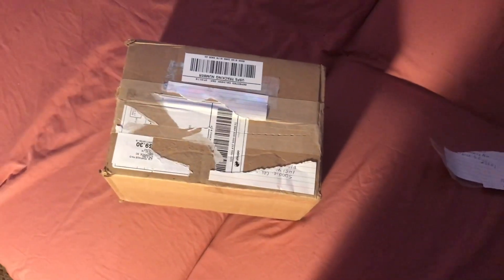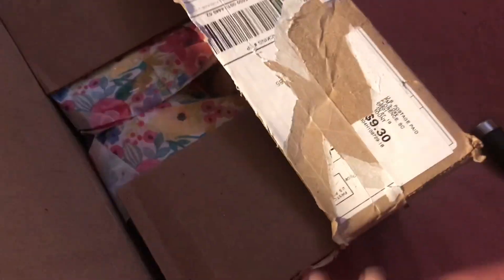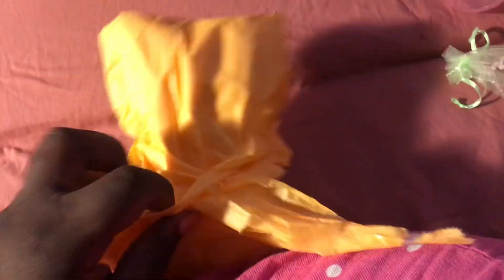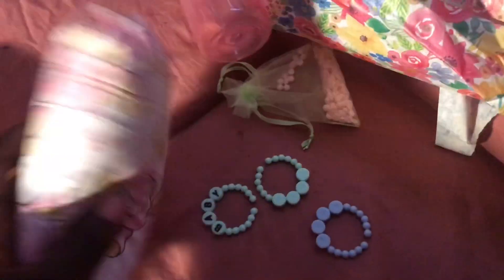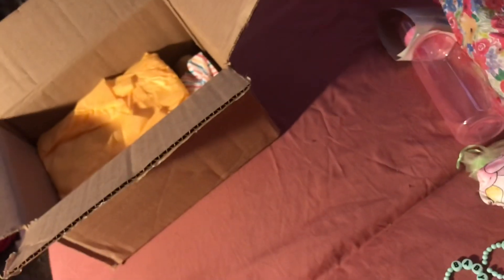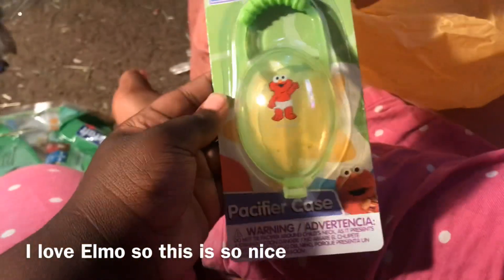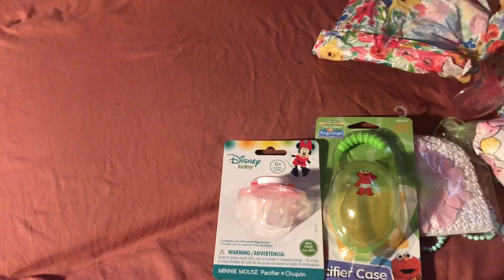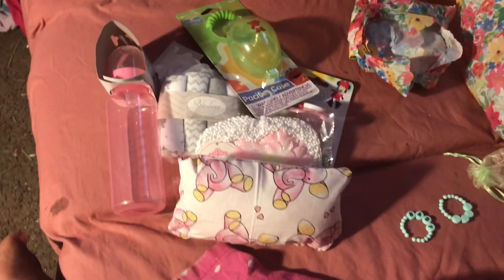Reborn happy mail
This is my first happy mail so I was really excited so a huge thank you to Sandie Lewis ❤️❤️

Hope you guys enjoyed the video and I hope you like the more to come💙💙

Instagram to stay in touch: Alexisreborns101

YouTube friends you should check out